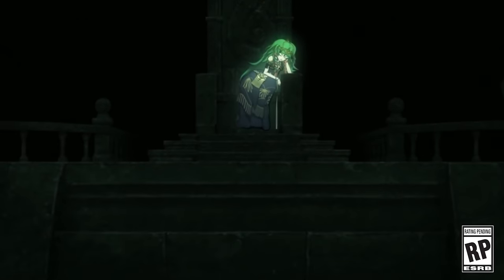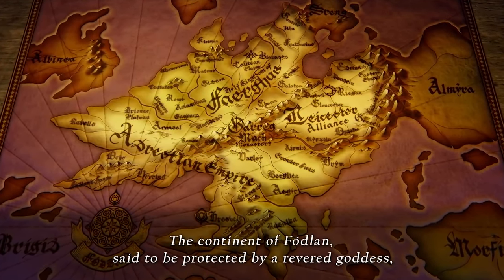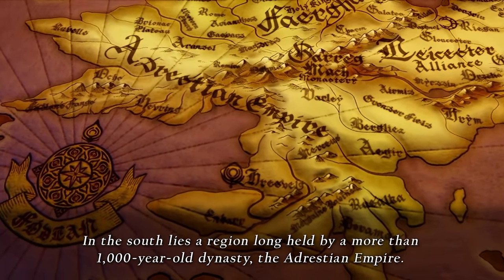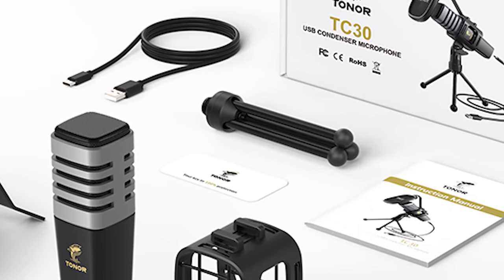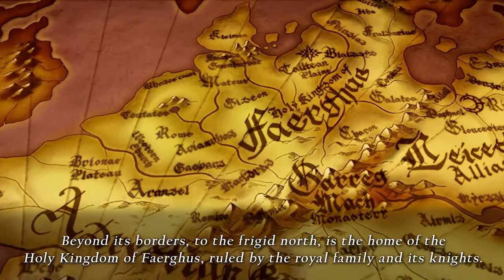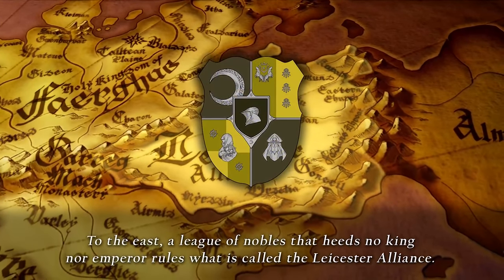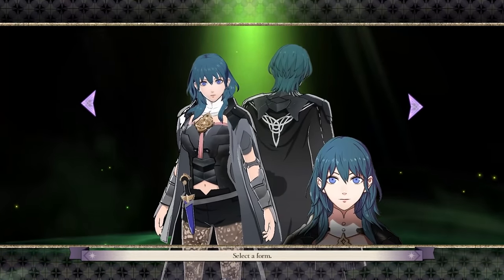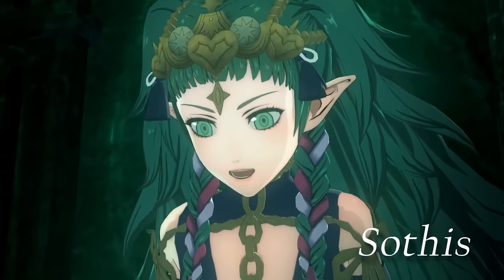Switch Owners Get Screwed!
00:00 - Intro
00:00 - Sponsor
01:47 -Giveaway
02:55 - Fire Emblem News!
05:46 - Switch Owners SCREWED Out of BIG GAME!